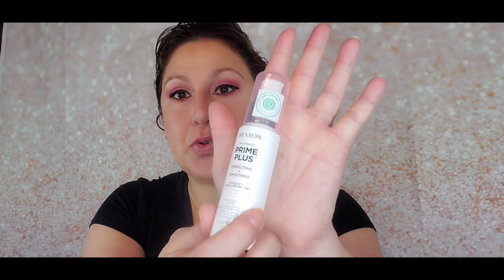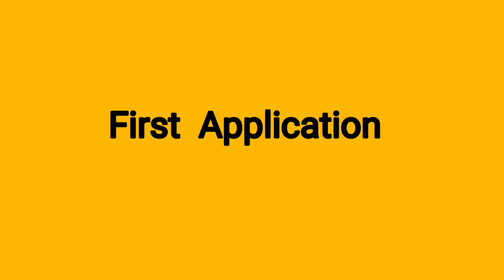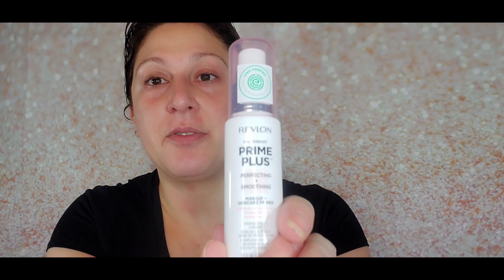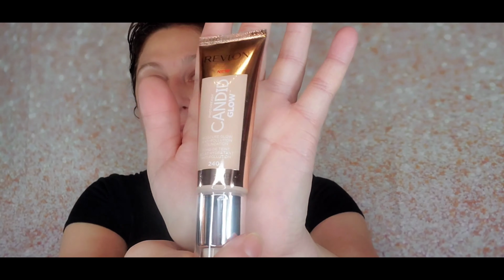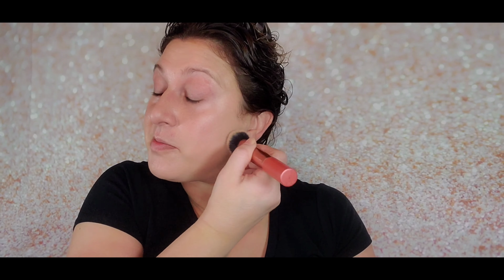New products reviewed! Revlon Foundation and Revlon primer! Is it worth it and what is in it?!$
Hey Yall,
     Today I am reviewing a new Foundation and a new Primer! I hope you enjoy my review!
Stay Blessed 💋
XX~Sarah

PRODUCTS REVIEWED
REVLON
Foundation-

I am a Louisiana girl! I love my family and children. I am a very family oriented woman who grew up in New Orleans, Louisiana.

My videos are usually about beauty products. I LOVE reviewing and testing products and giving  informative videos that are my opinion based off of my experience. I also love to do makeup tutorials. My favorite videos to do are Reviews and makeup eye tutorials. Ready Set Eyes!!!

Sincerely,

Sarah Battistella

FOLLOW ME💋🥰😍